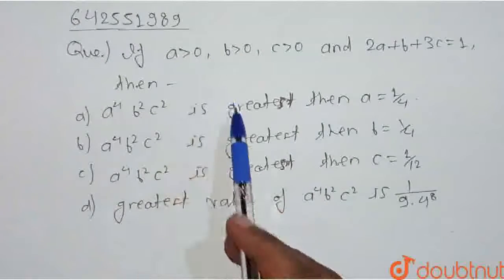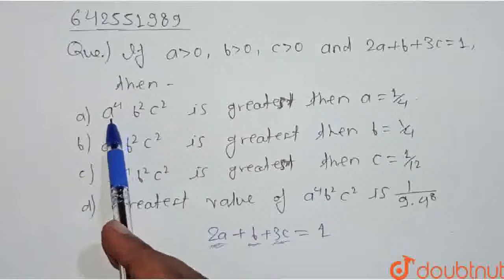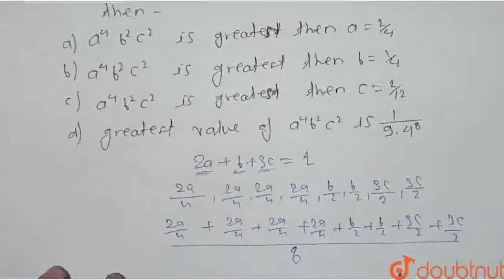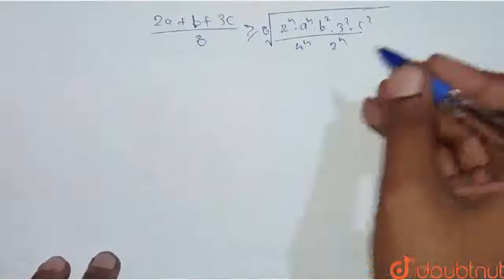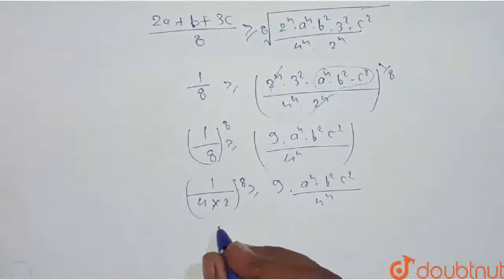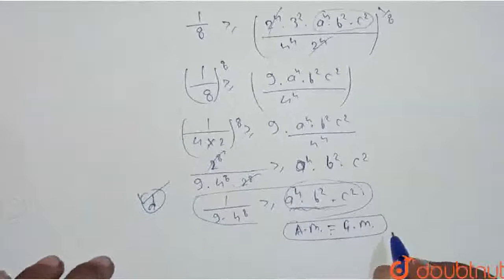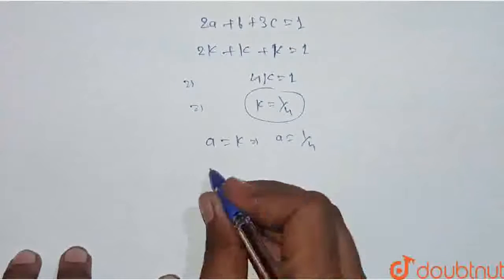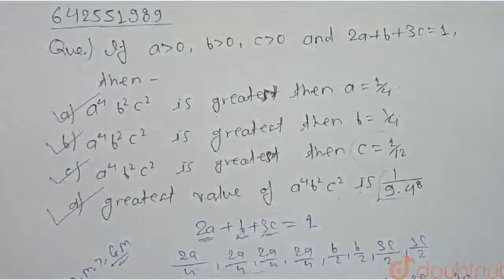If a gt 0,bgt 0,cgt0 and 2a +b+3c=1, then | CLASS 12 | INEQUALITIES INVOLVING MEANS | MATHS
If a gt 0,bgt 0,cgt0 and 2a +b+3c=1, then
Class: 12
Subject: MATHS
Chapter: INEQUALITIES INVOLVING MEANS
Board:IIT JEE

👉 Have Any Query? Ask Us.